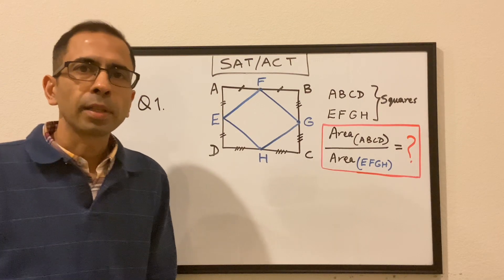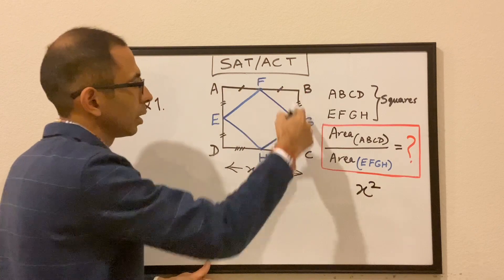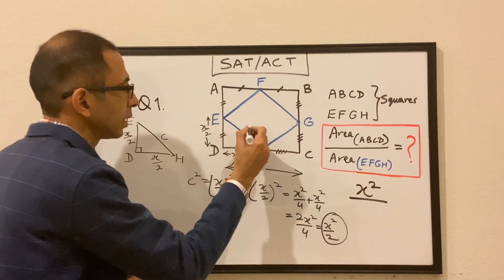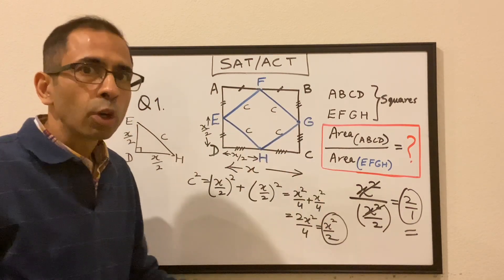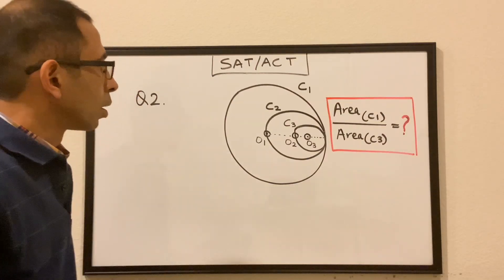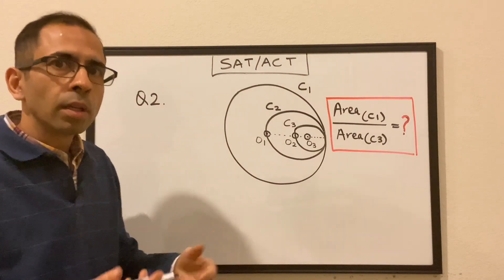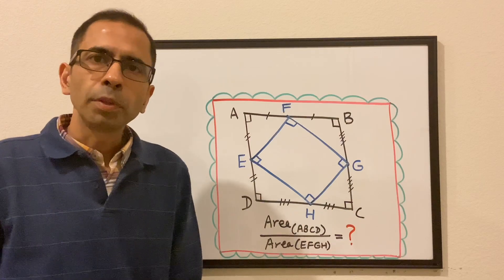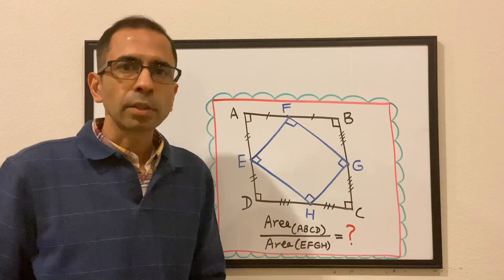Math SAT/ACT Series: Part XVIII (Practice Set 11)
In this video, we have reviewed a few questions related to “ratios” in the context of Geometry.